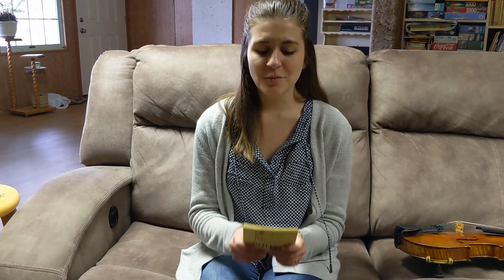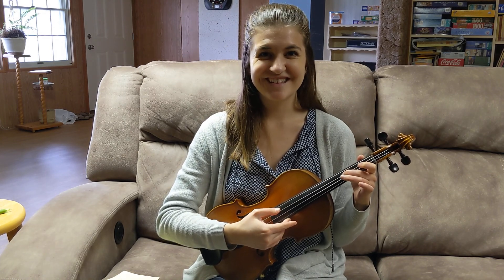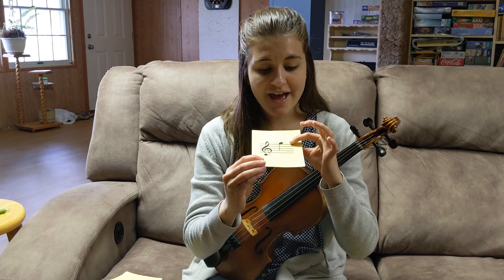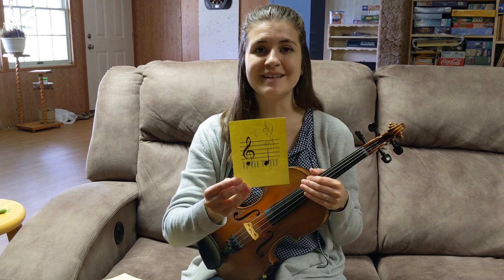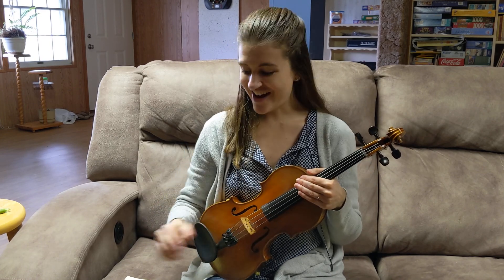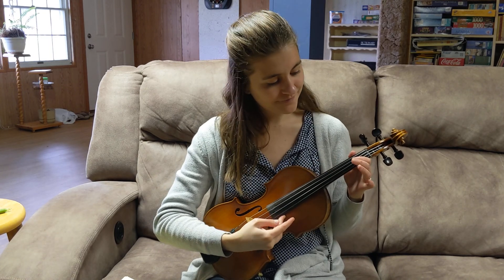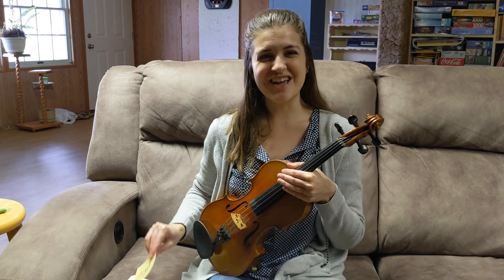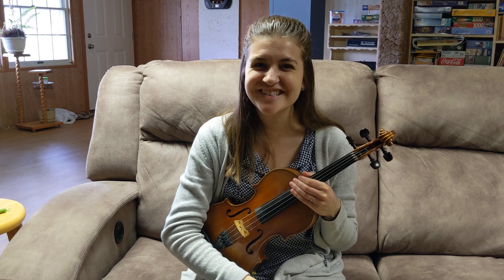Violin_6:00 Class_Note Reading Practice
Read the flashcard: say the name of the note and how to play it, then pluck it on the violin!